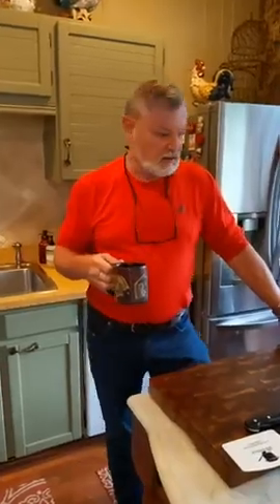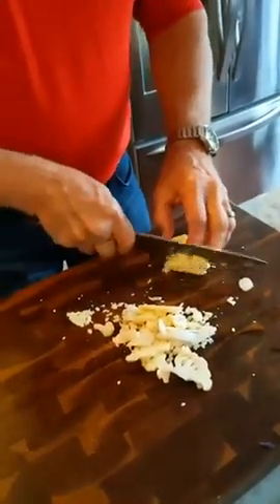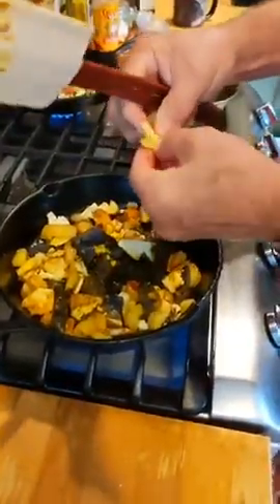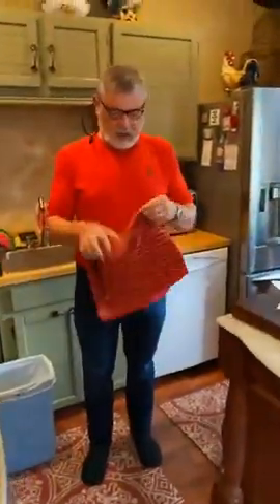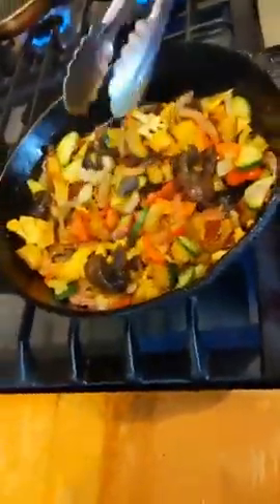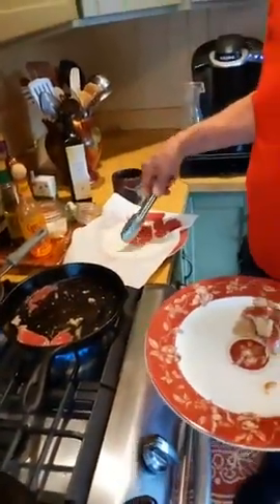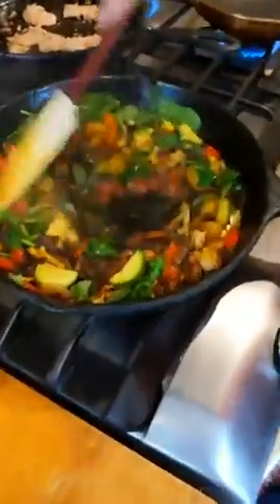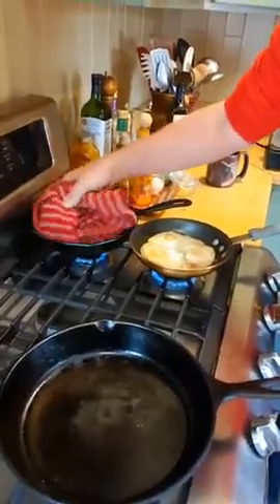Power Breakfast LIVE: Sautéed Ahi, Power Greens, Vegetables, Verde Salsa and Fingerling Potatoes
Join Chef Dan weekly to learn the best way to start your day!